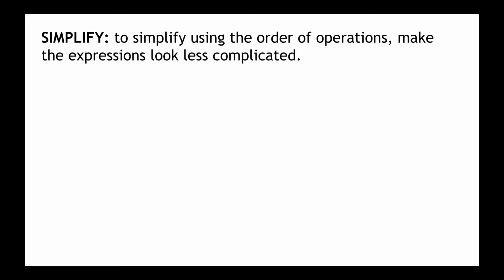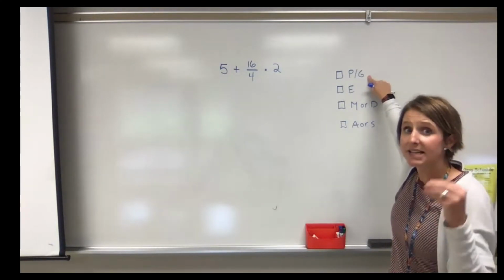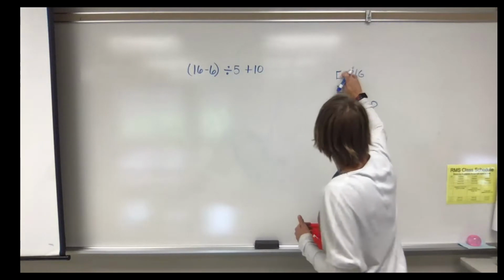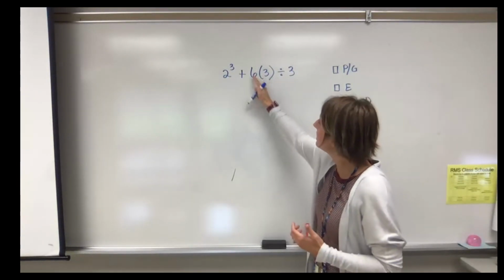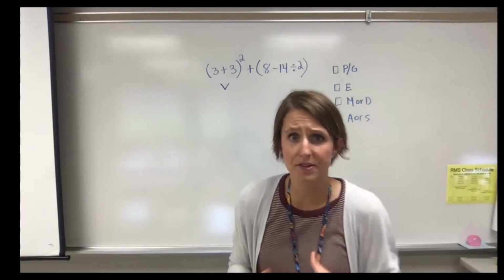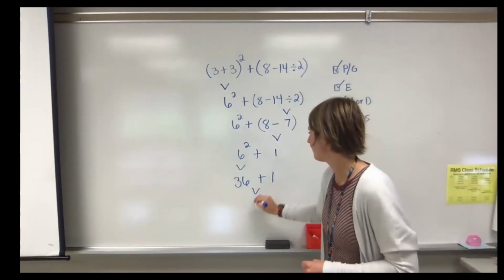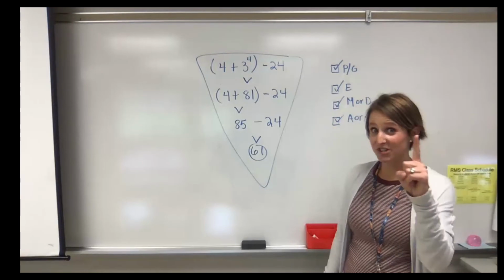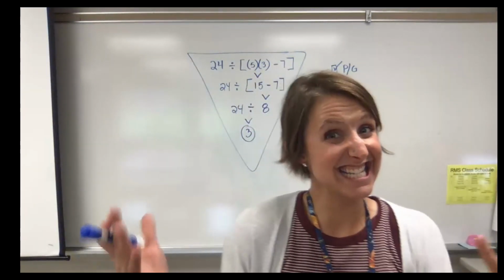1.2 Order of Operations